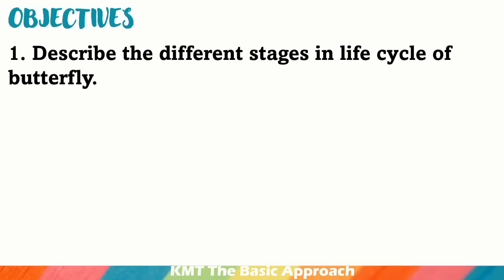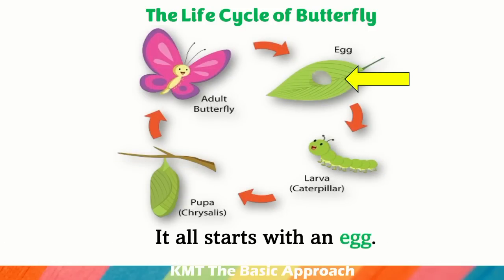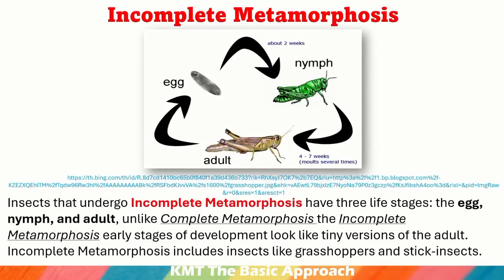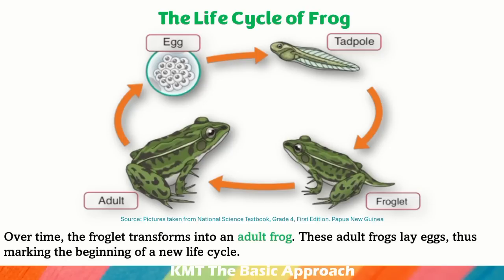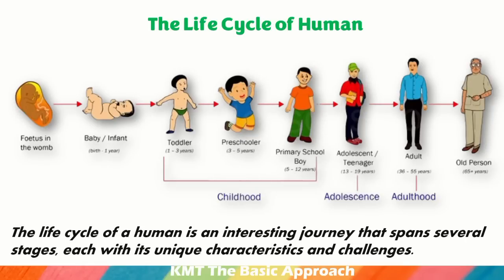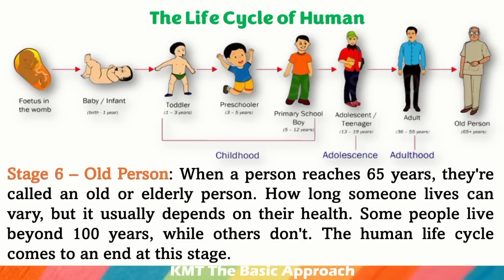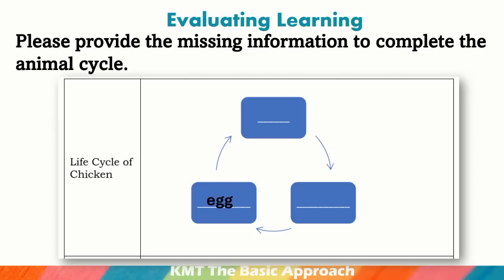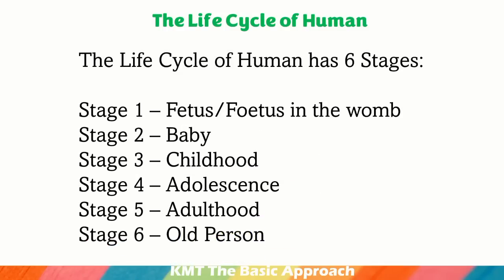SCIENCE 4 QUARTER 2 WEEK 6 THE LIFE CYCLE MATATAG CURRICULUM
Lesson  Objectives:
• Describe the different stages in life cycle of butterfly.
• Describe the different stages in life cycle of frog
• Describe the different stages in life cycle of chicken.
• Describe the different stages in life cycle of human.